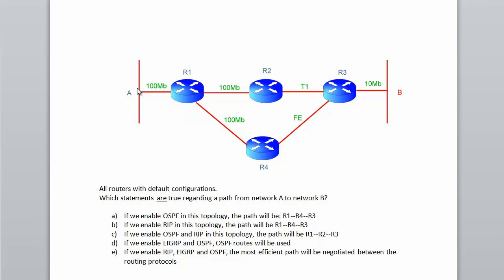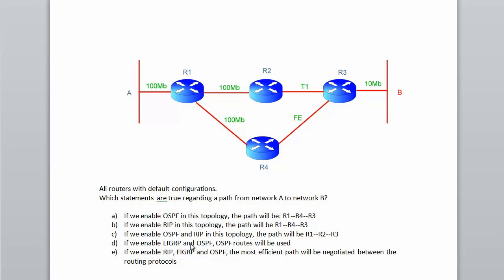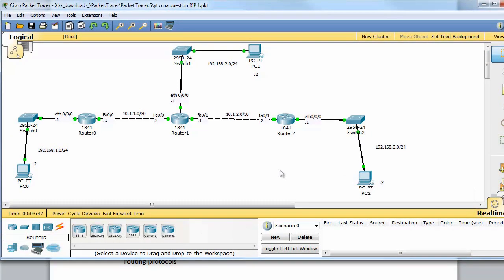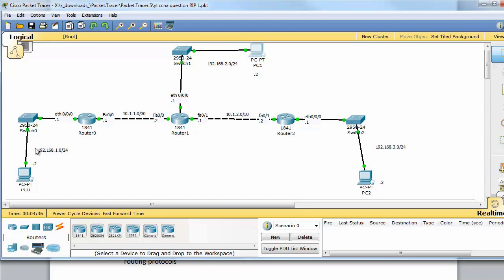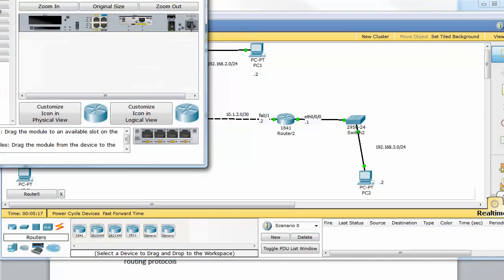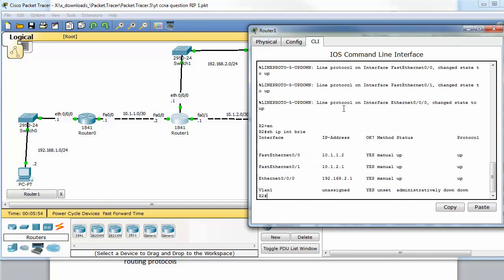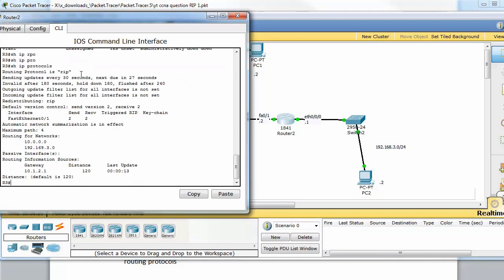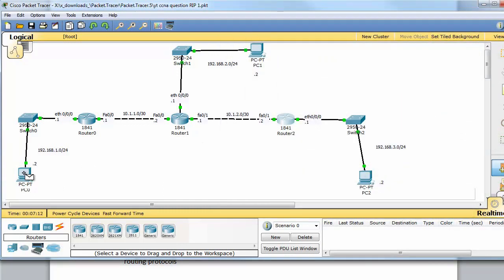CCNA exam - questions - PART1 - routing protocols (question + Packet Tracer lab) - HD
Practise the CCNA questions with me. Includes one questions + one lab in Packet Tracer.